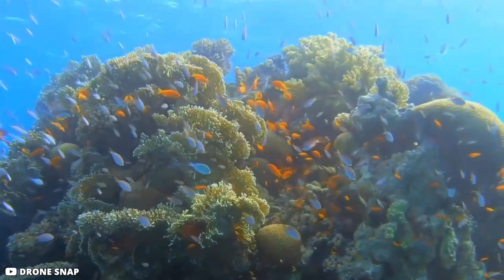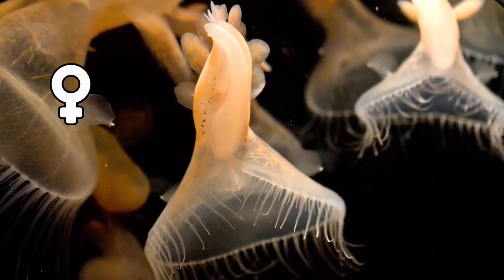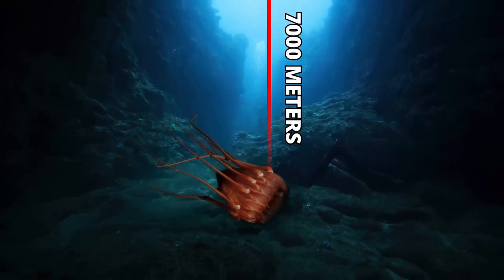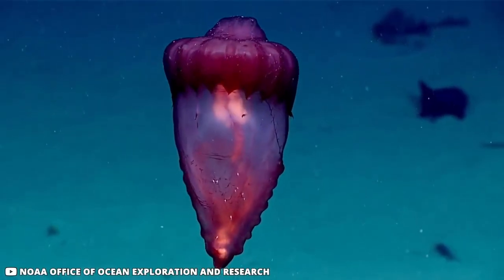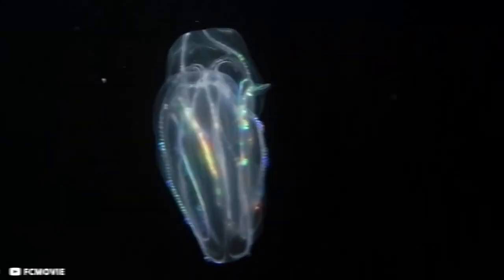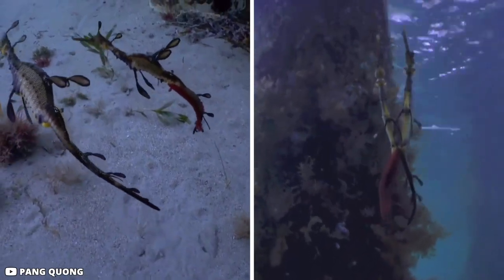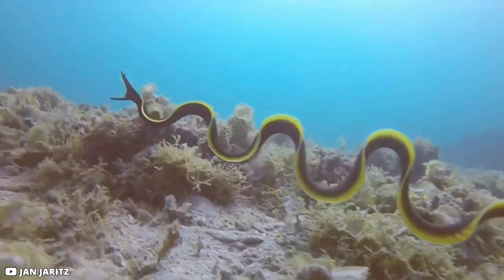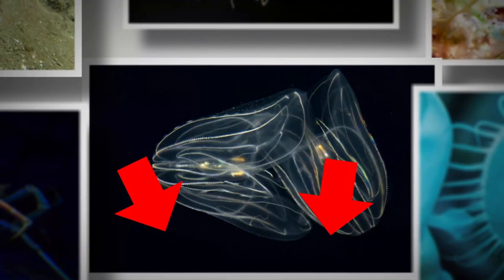10 Amazing Sea Creatures You’ve Never Seen Before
The sea ecosystem is very diverse, the species fund down below is both magnificent and scary. Some of them are well-known others not so much. We want to pay homage to the underdog sea creatures, here goes.